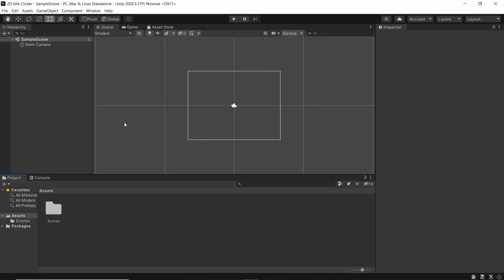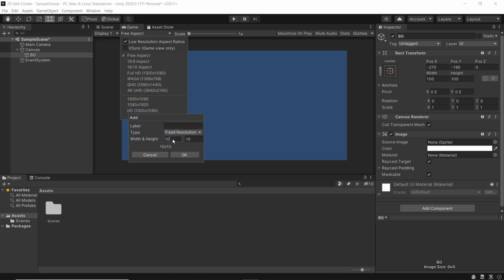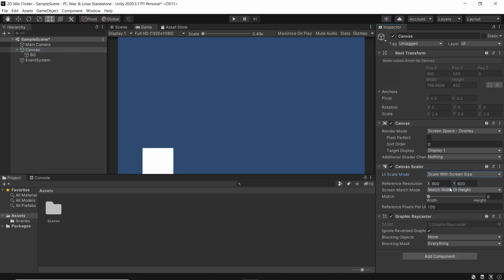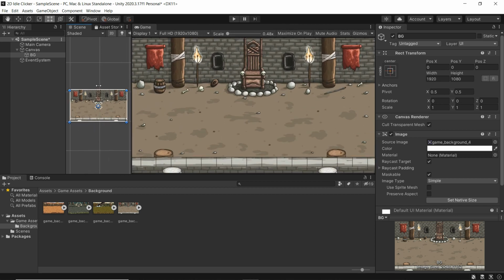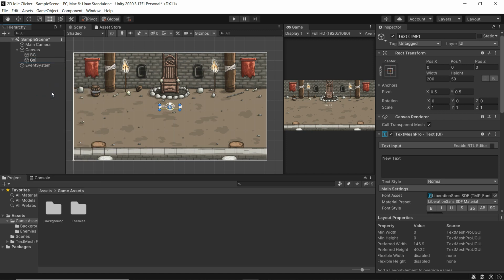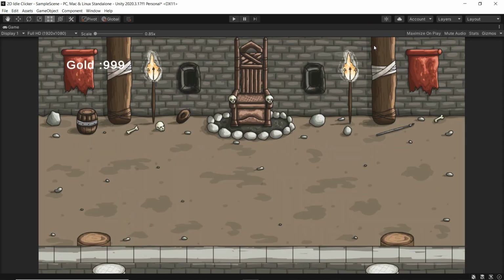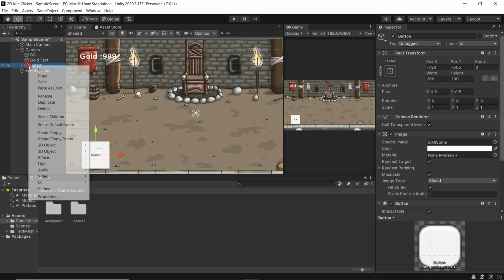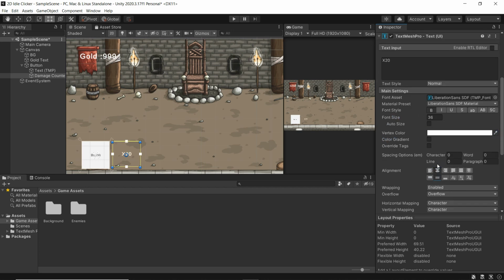How to make Idle Game with Unity Tutorial# 4 Set up UI